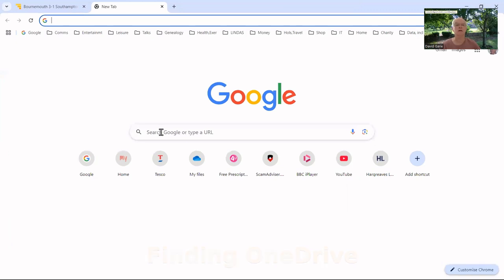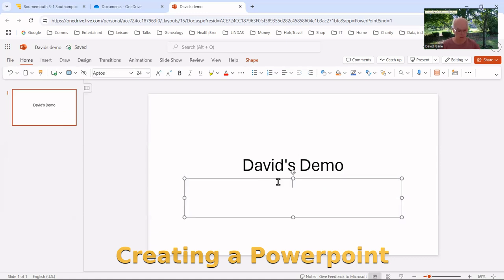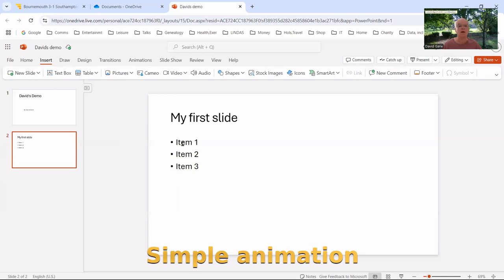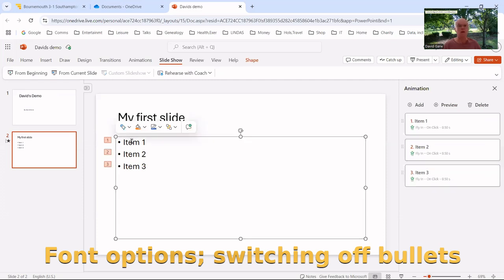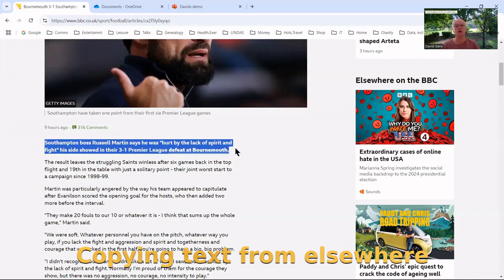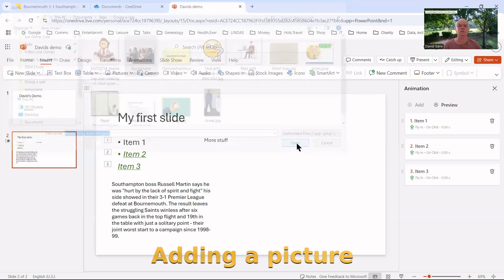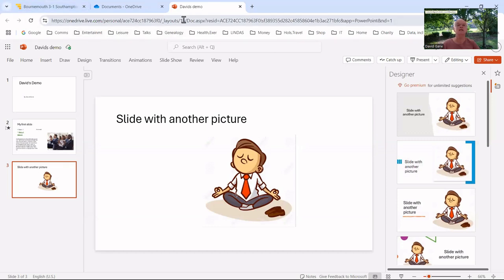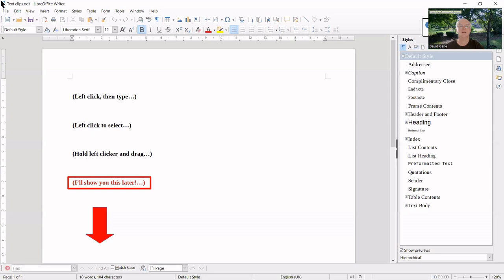Powerpoint Beginners Video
How to create a simple Powerpoint presentation, including text, pictures and simple "animation", using the free Microsoft "Onedrive" facility